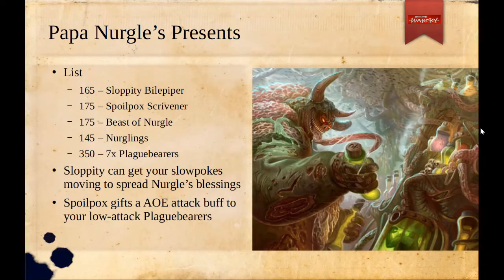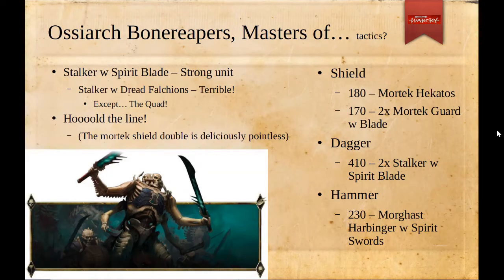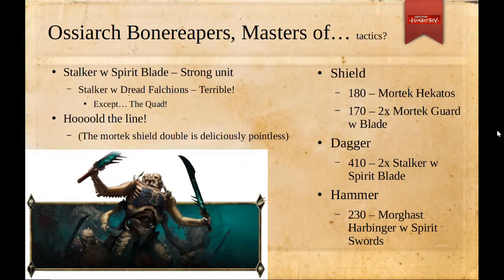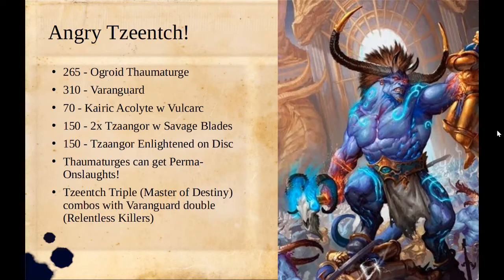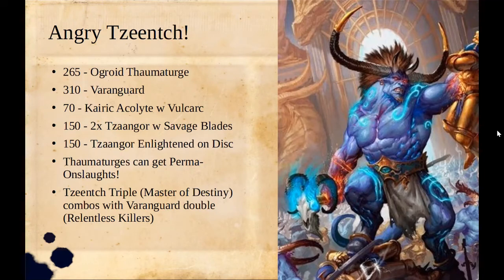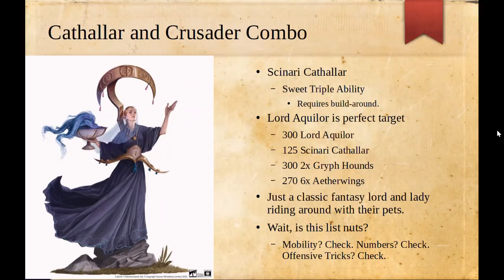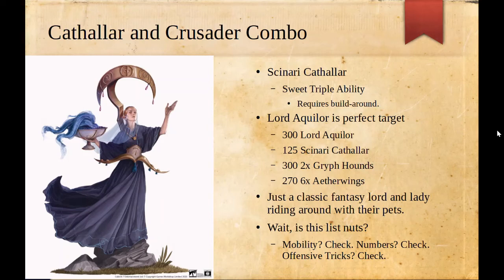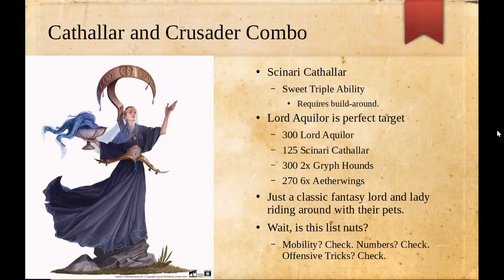Jolly Combos and Jank Lists in Warcry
Happy Holijanks everyone! Here are four sweet silly lists to try out in Warcry for the festive season. Competitive shmompetitive, I just want you to have fun this season.